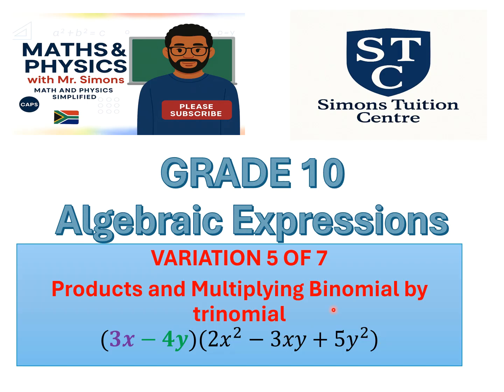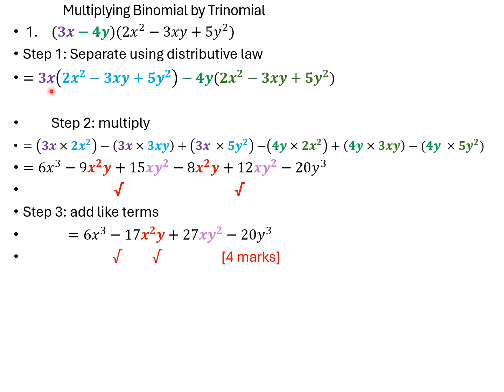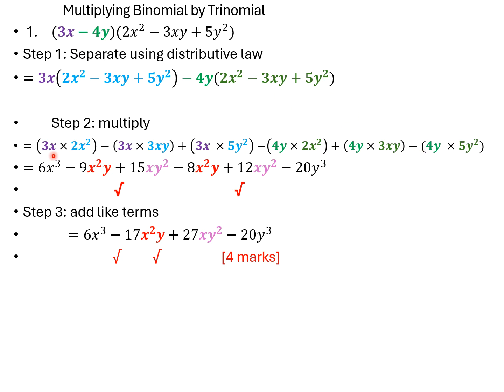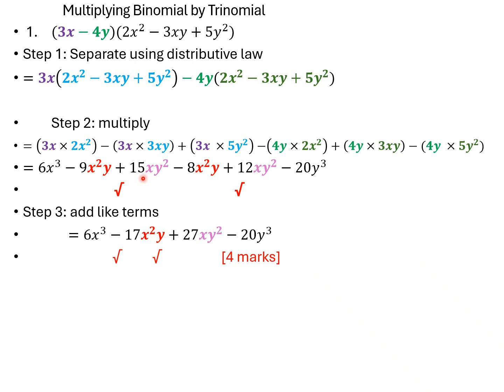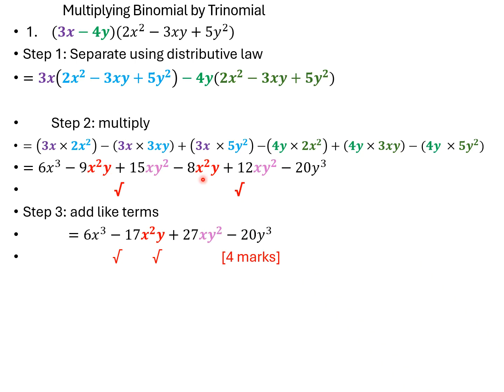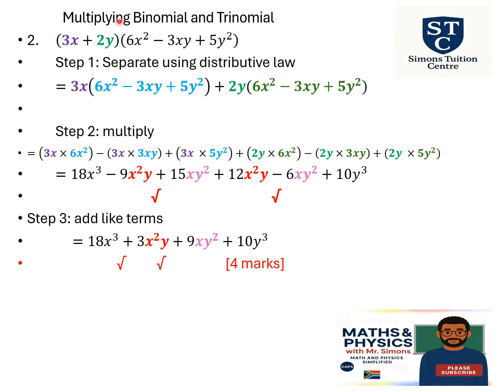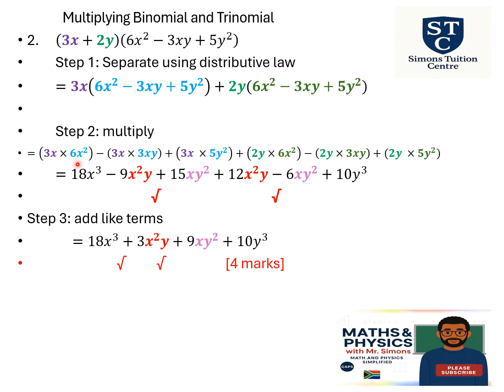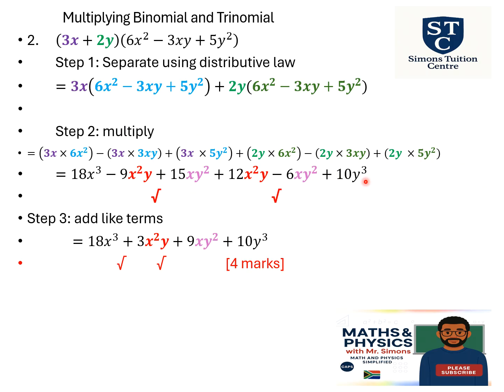2 5 Products and Multiplying a Binomial by Trinomial